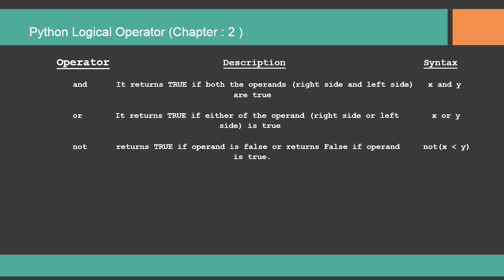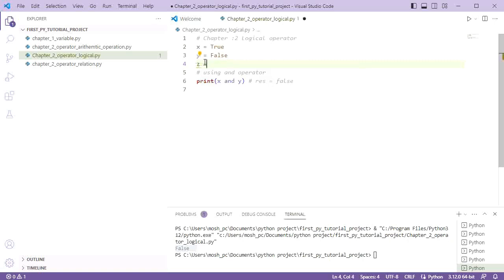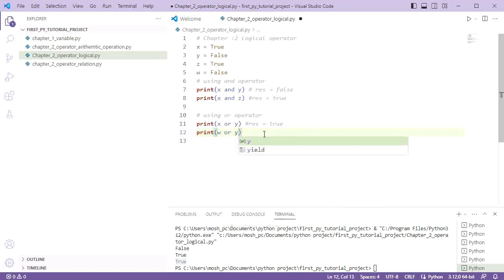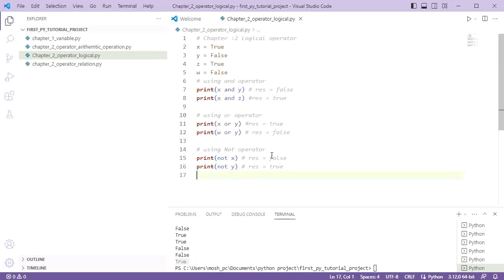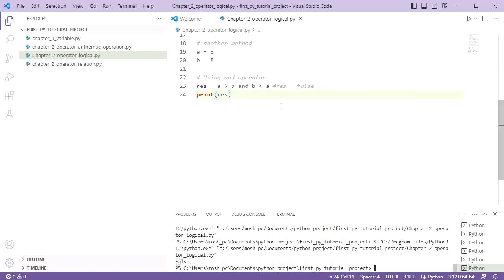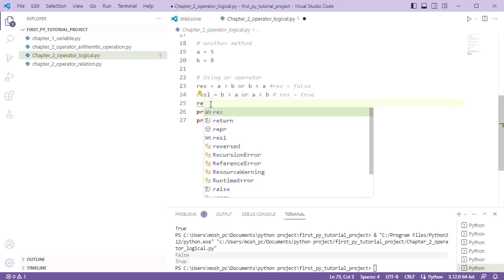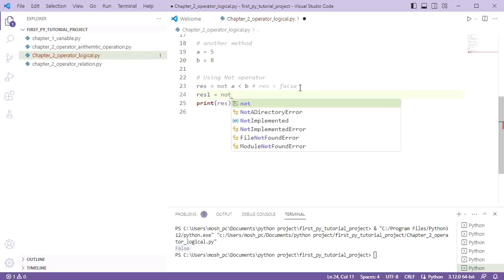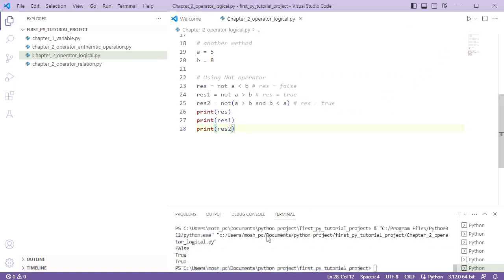python tutorial for beginners to advanced | Chapter - 2 | python Logic Operators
python  Logic Operators,

learn python,
python course,
python tutorial,